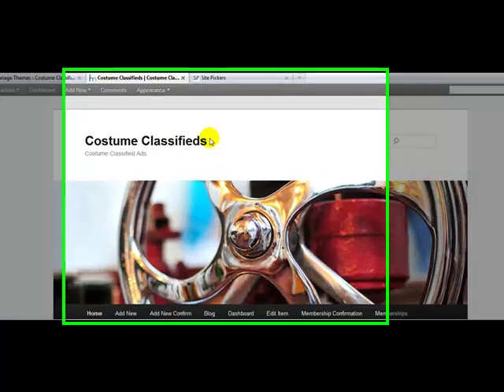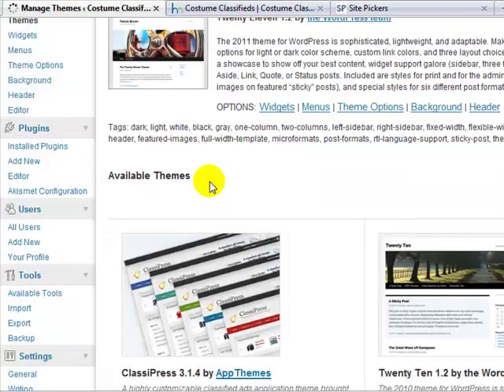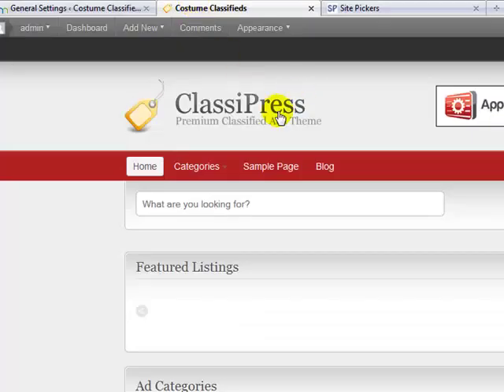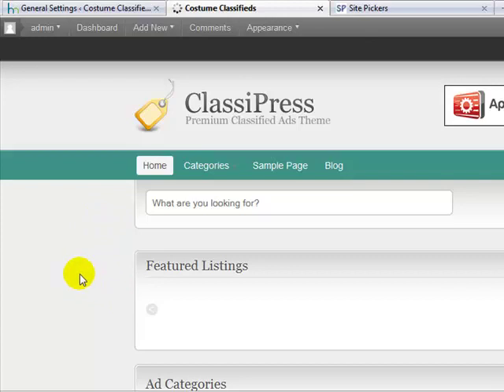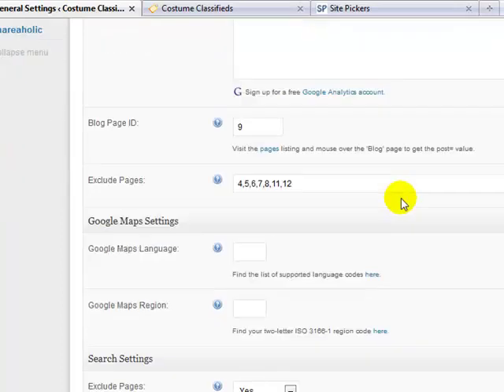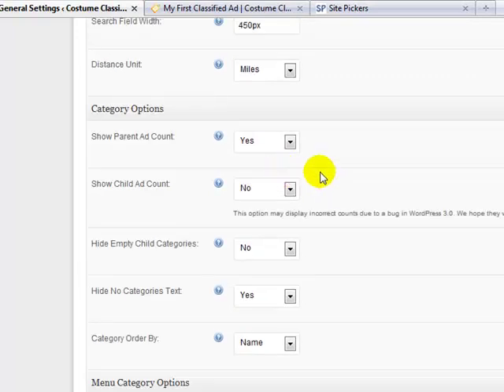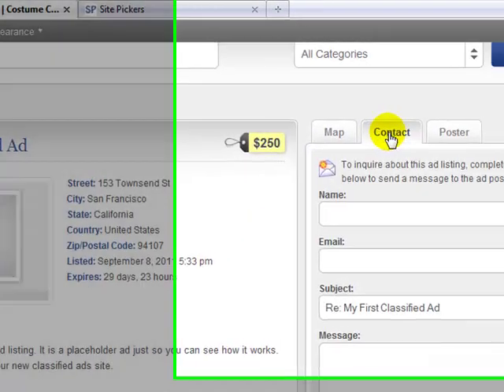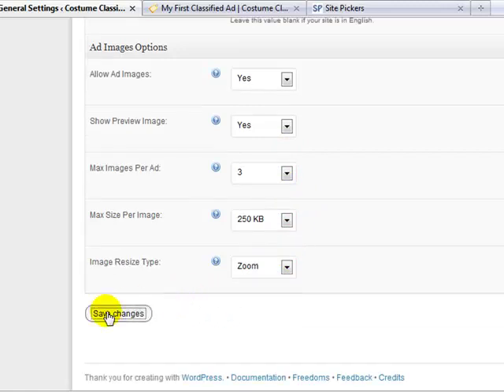ClassiPress Theme Tutorial - Part 1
This is part 1 of a series of ClassiPress theme tutorial videos.  We're building CostumeClassifieds.com from start to finish using the ClassiPress theme.